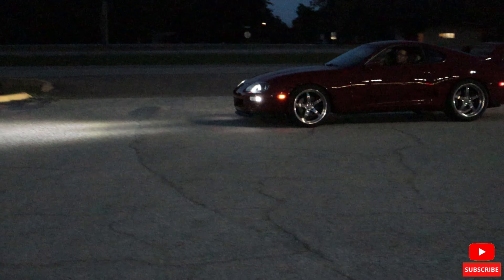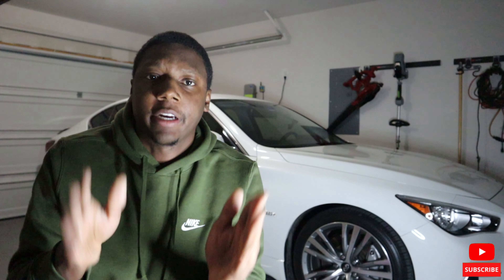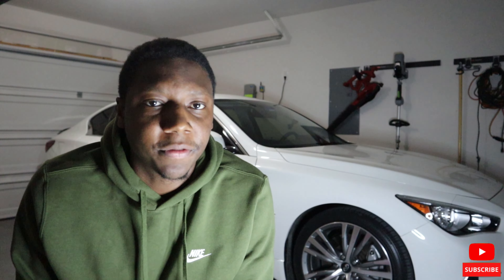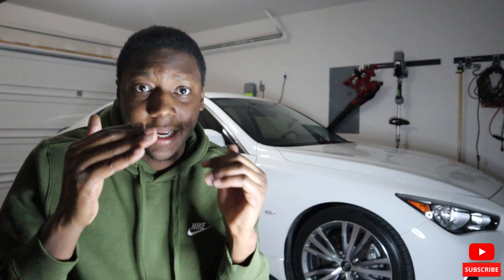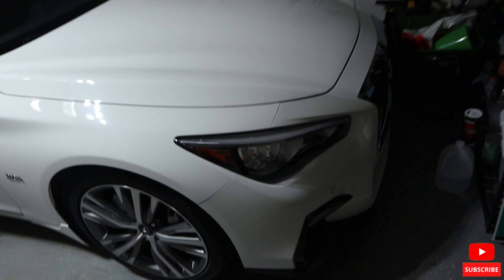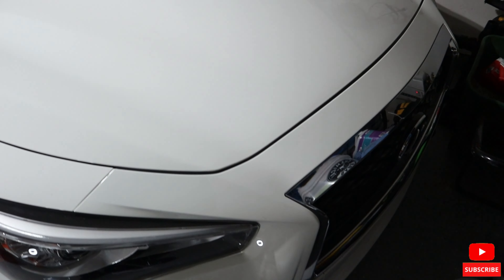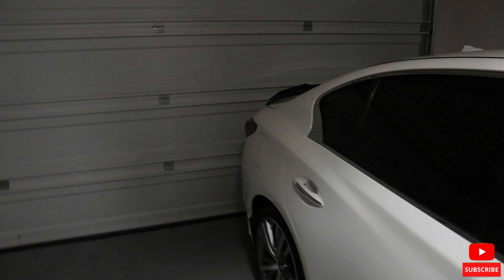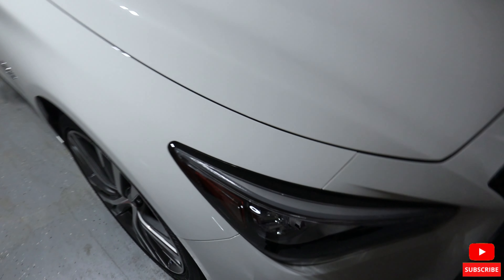The VR30 Platform is Getting Wild!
I decided to get over my fear of speaking in front of the camera. Today I sat down and recorded a sort of informational video about the VR30 engine! I hope this is helpful, if you see any mistakes be sure to let me know.